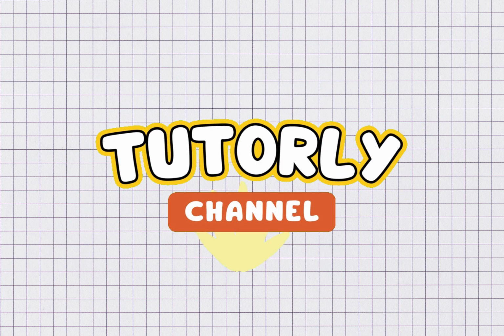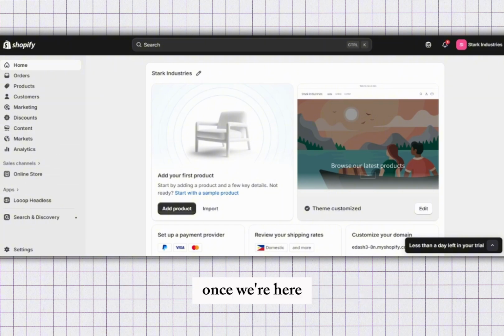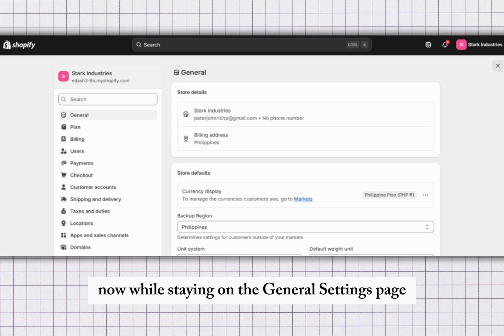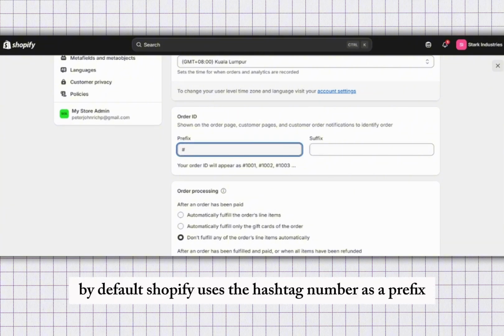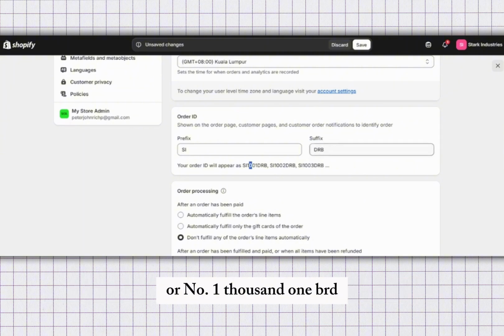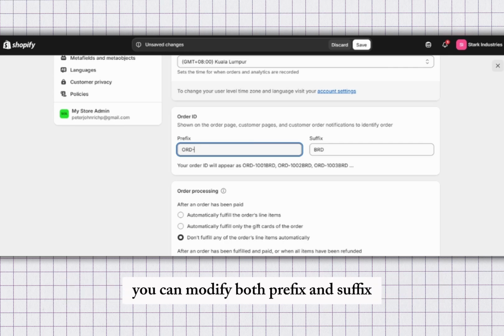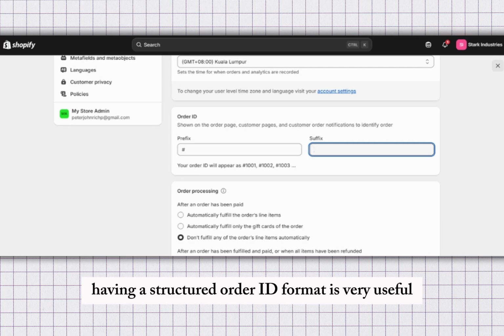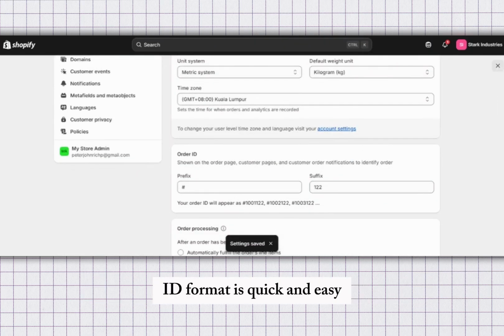How to Set Up Order Id Format in Shopify (2025 Tutorial)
Learn how to set up your order ID format in Shopify with this step-by-step guide. Having a well-organized order ID format is crucial for efficient order management and tracking. In this video, we'll explore the best way to customize your order ID format in Shopify, making it easier to identify and manage your orders. Whether you're a new Shopify store owner or an experienced e-commerce entrepreneur, this video will provide you with valuable insights and tips on how to optimize your order ID format for maximum productivity. Discover the benefits of a well-structured order ID format and how it can streamline your order fulfillment process. Watch now and take your Shopify store to the next level!